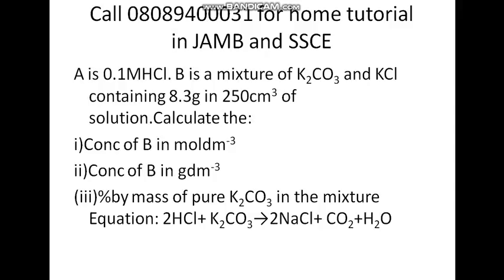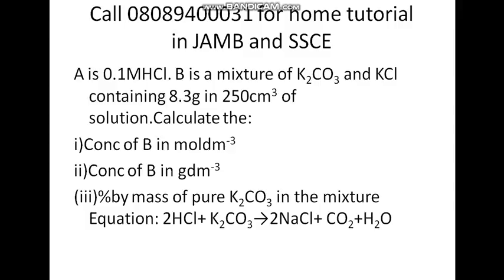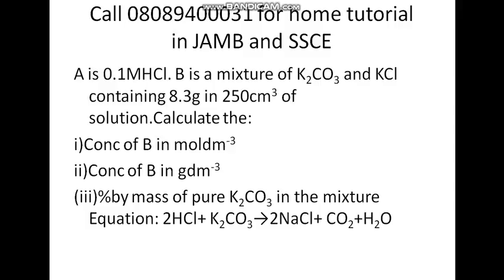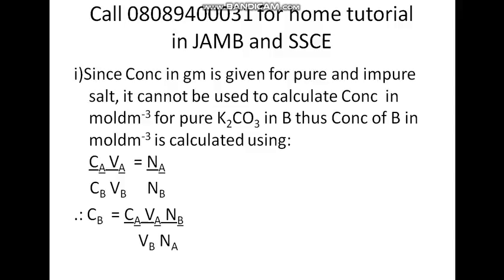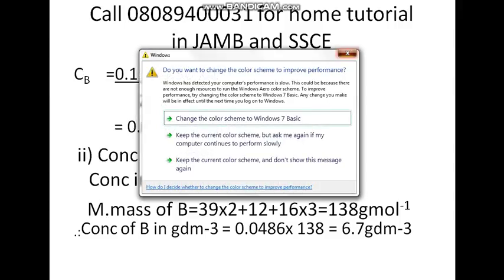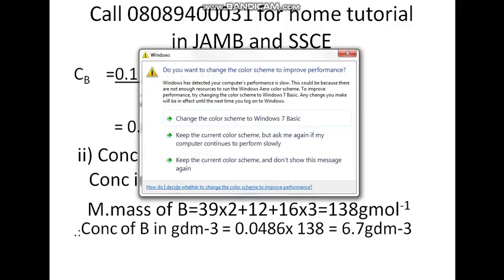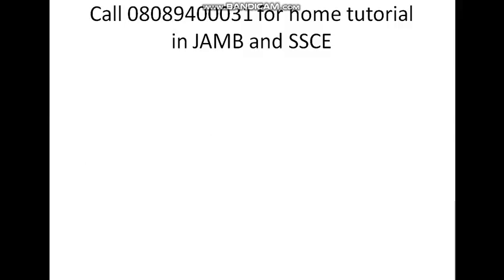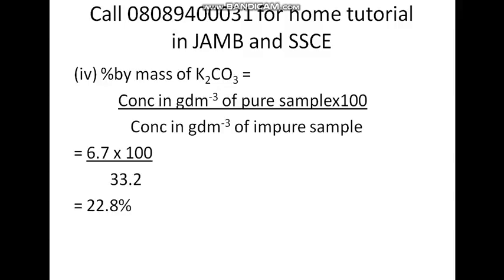% PURITY by Eketunde,OBAFEMI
Chemitry calculation